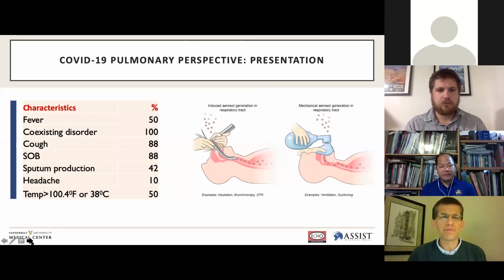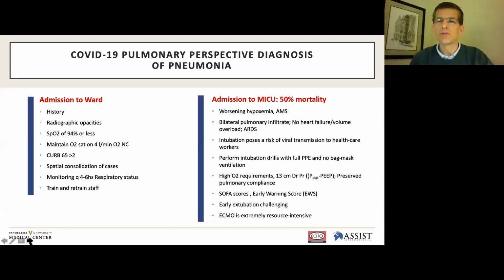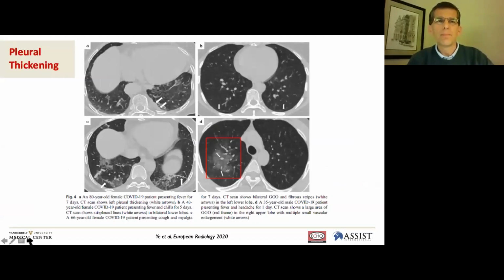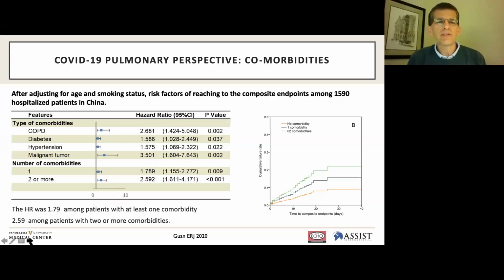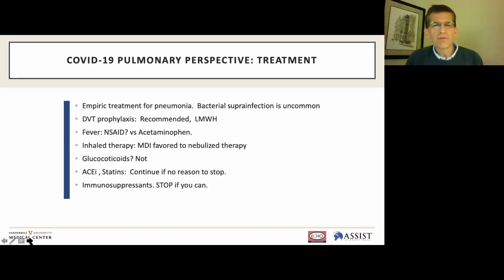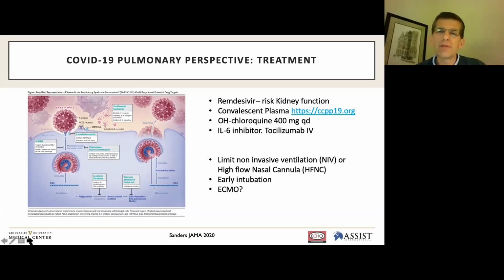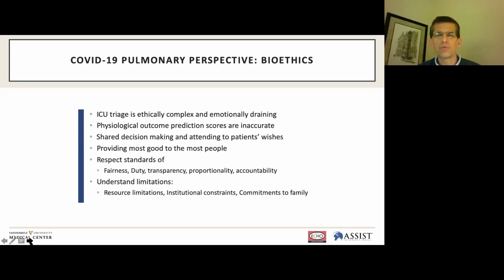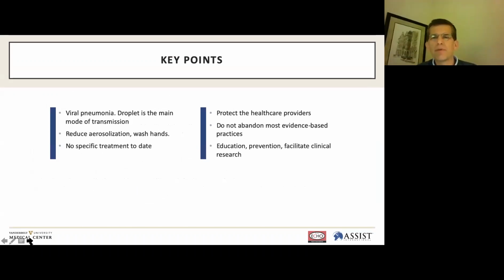VUMC Session 1: Vietnamese Translation - COVID19 Respiratory Clinical Symptoms and Treatment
Vietnamese Translation - COVID19 Respiratory Clinical Symptoms and Treatment

COVID-19 Tele-Education Series for Healthcare Providers in LMICs
Presented by Vanderbilt University Medical Center and Vanderbilt Institute for Global Health and hosted by Assist International

SESSION 1 - COVID-19 Respiratory Clinical Symptoms and Treatment

With Dr. Pierre Massion, MD, Professor, Allergy/Pulmonary & Critical Care Medicine, VUMC